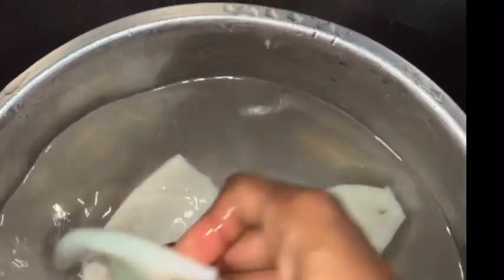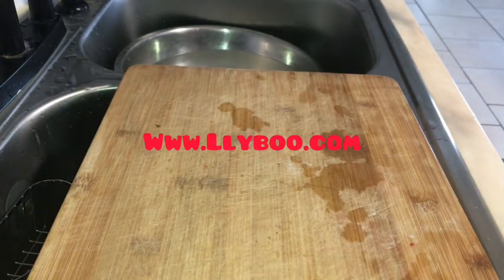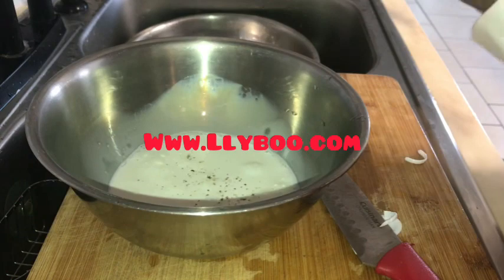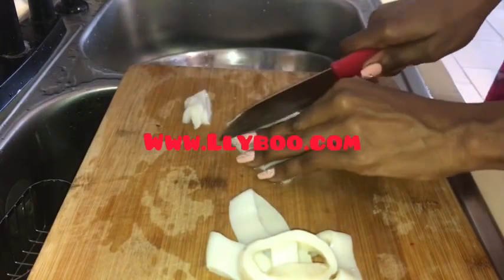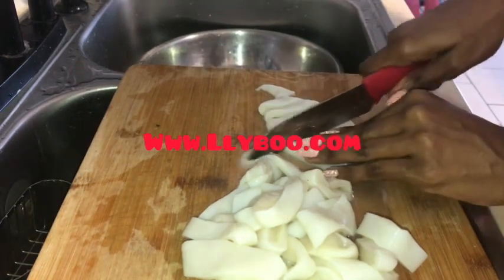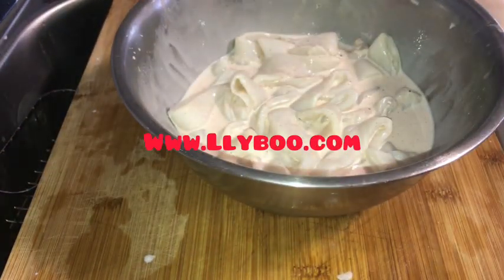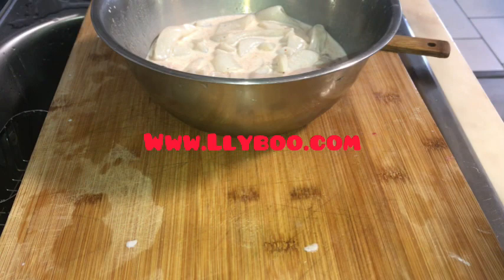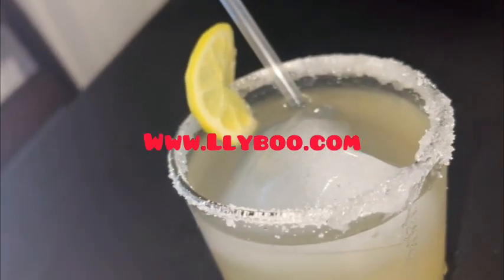crispy fried calamari recipe